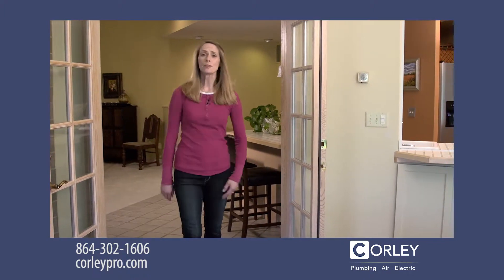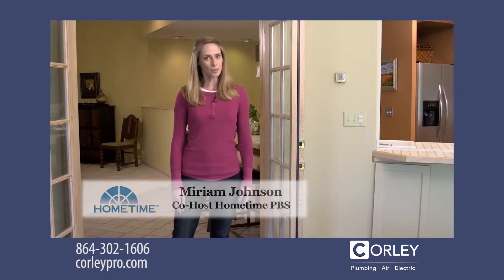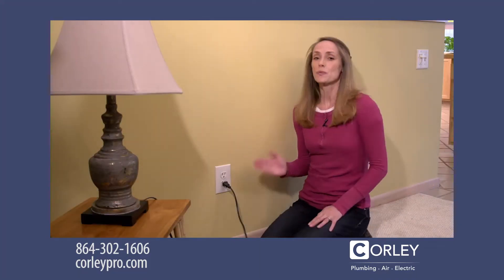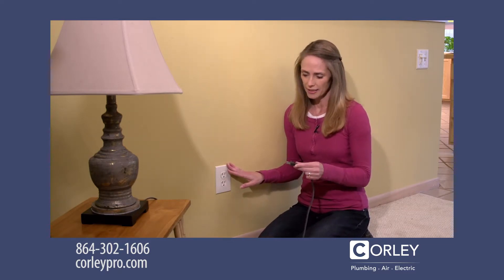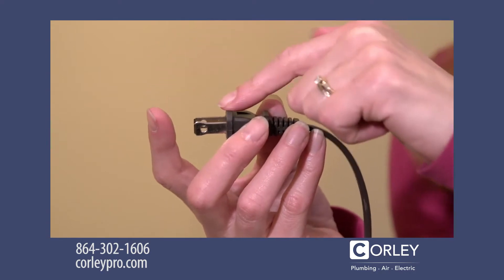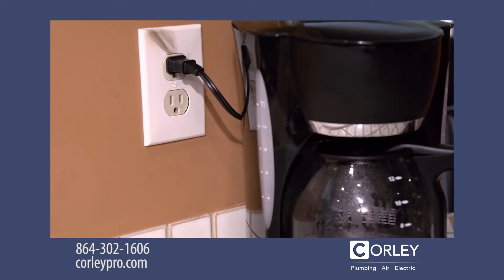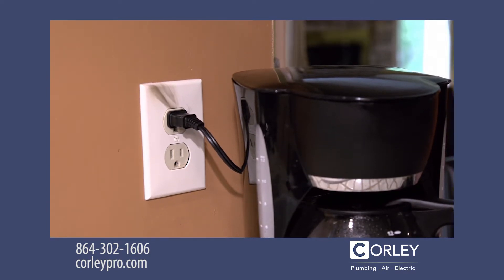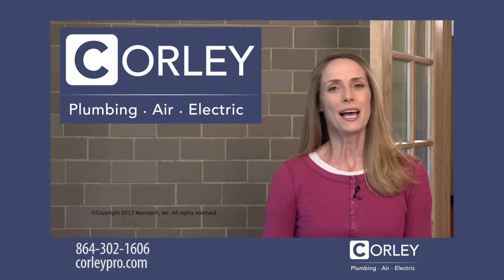How do I know if my outlets and switches are safe to use?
Learn the warning signs of damaged outlets and switches.